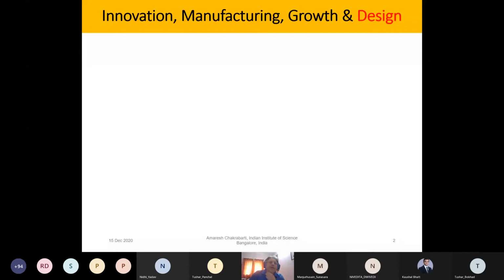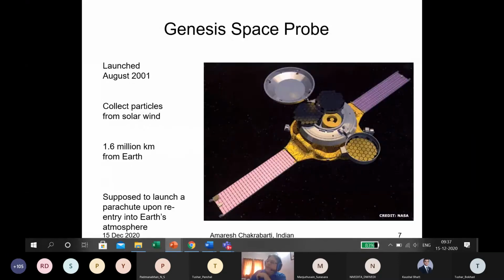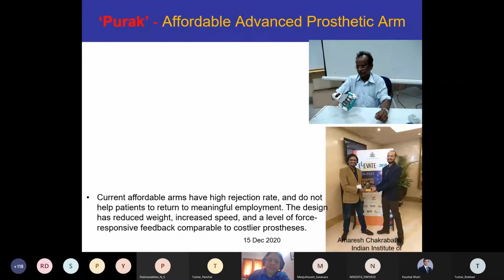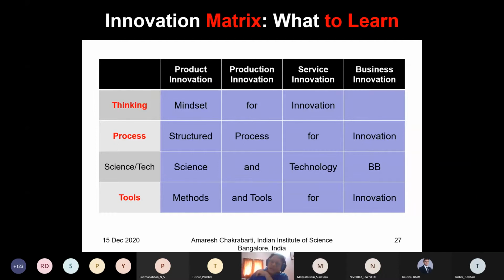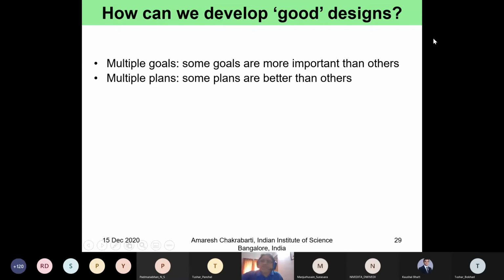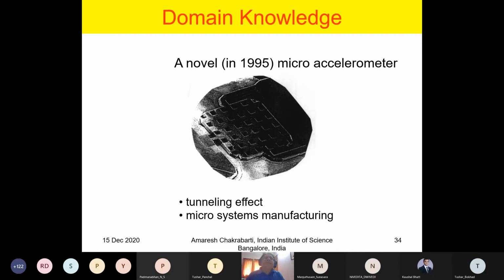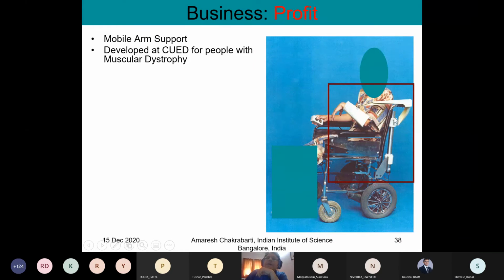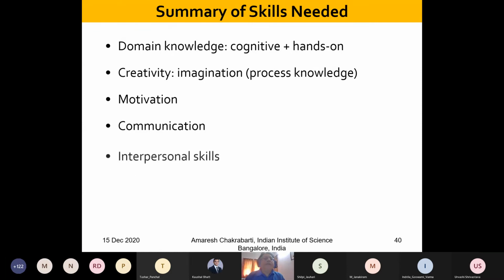ATAL FDP on Design Thinking by Dr. Amaresh Chakrabarti - Day 2